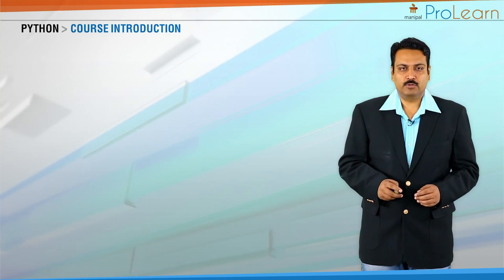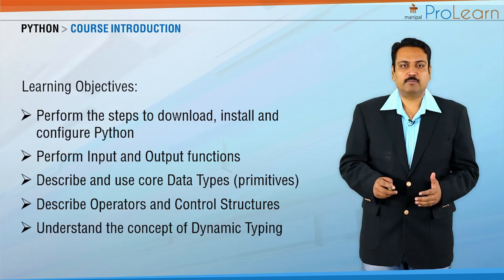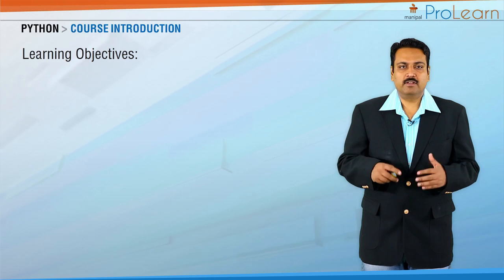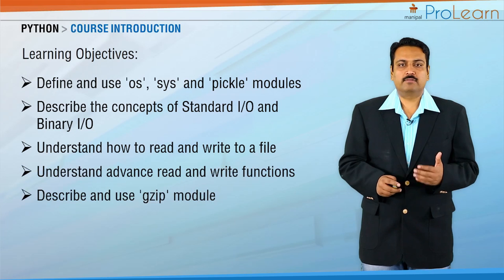01 Python Course Introduction